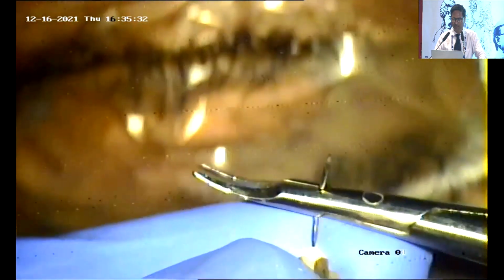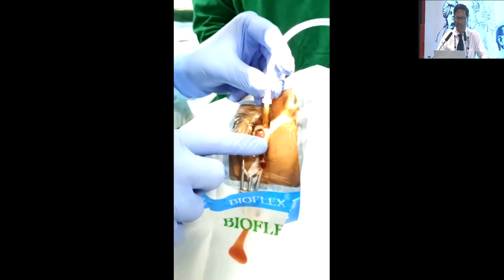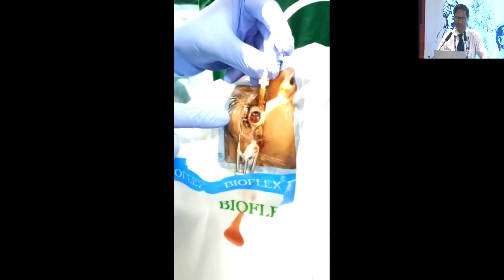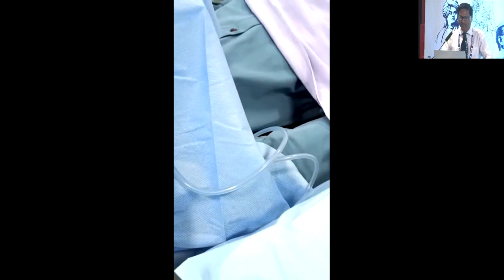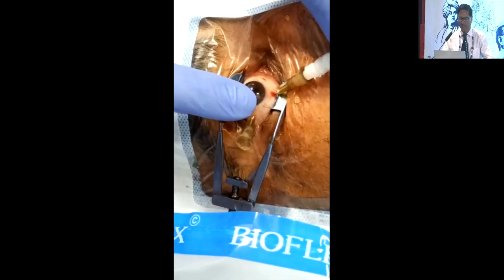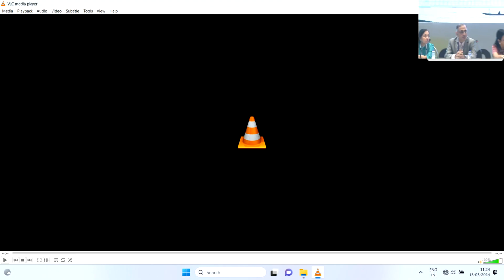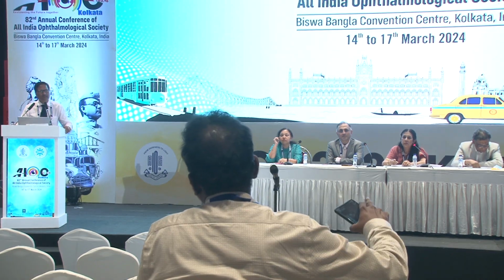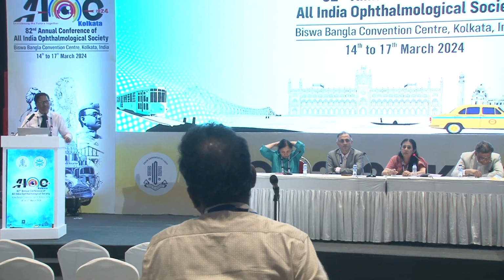AIOC2024 GP176 topic Dr Santosh Agrawal Innovative OT FGE superior to OPD FGE in non absorbing p